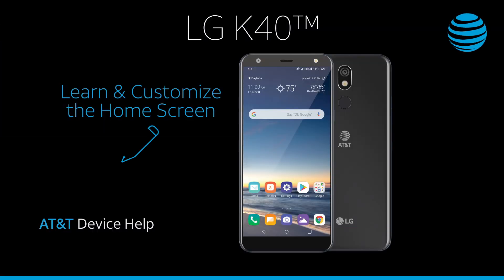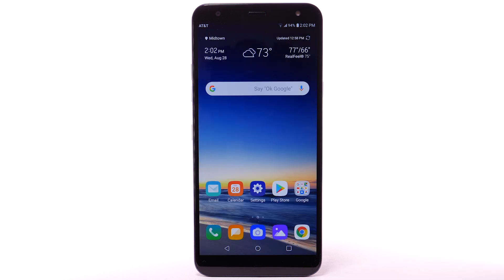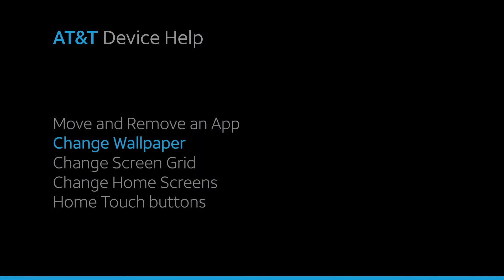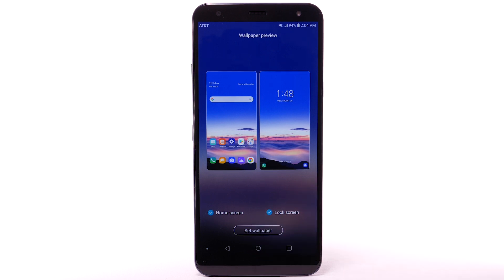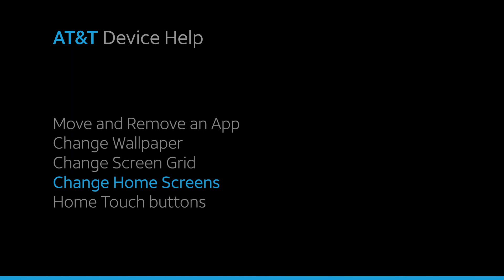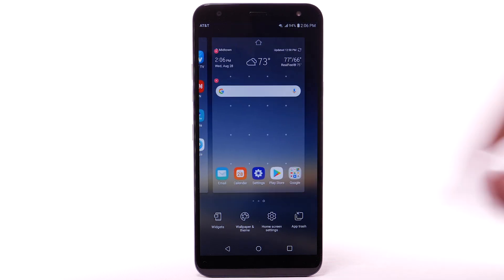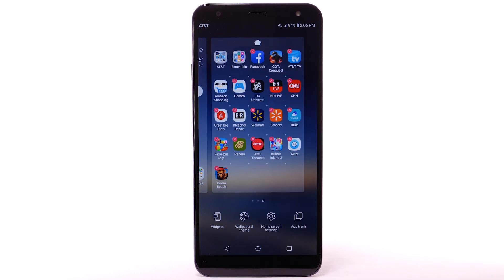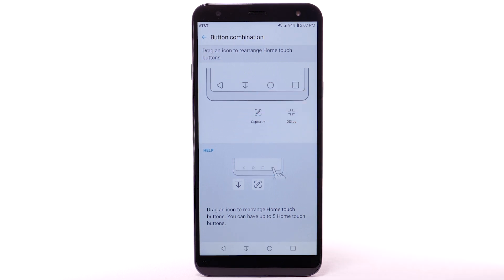Learn how to Customize Home Screen on the LG K40 | AT&T Wireless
Learn how to Customize the home screen on the LG K40.

Learn & Customize
the Home Screen.
Move and Remove an App:
To move an app select
and drag the desired app
to "Delete" at the
top of the screen.
select the General tab,
then select
"Apps & notifications",
select "App info",
select the desired app,
select "Uninstall",
select "OK" to confirm.
Change Wallpaper:
select "Wallpaper & theme",
Live wallpapers can
increase battery consumption,
Change Screen Grid:
select "Grid",
select the desired layout,
Change Home Screens:
select and hold an empty spot
select the Home icon above
the desired Home Screen panel.
select and drag the desired Home
panel to the desired location.
To add a new Home screen,
select and drag an app to the
right edge of the Home screen,
a new Home screen will
automatically be created.
To remove a Home screen,
remove all apps
from the Home screen,
the Home screen will
automatically be removed.
Home Touch Buttons:
To customize your
Home Touch settings,
select the Display tab,
then select
"Home touch buttons".
Select "Button combination".
Select and drag an icon to
rearrange Home Touch buttons.
You can have up to five
Home Touch buttons.
♪AT&T jingle♪